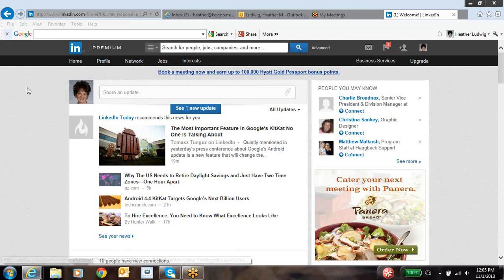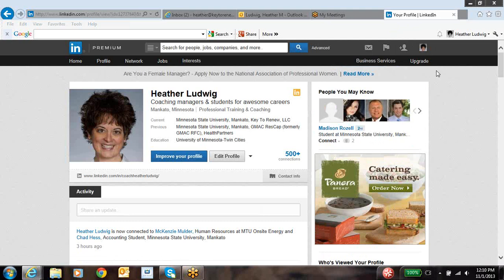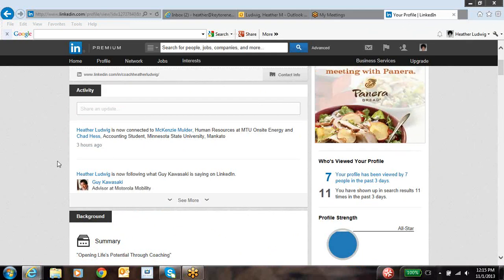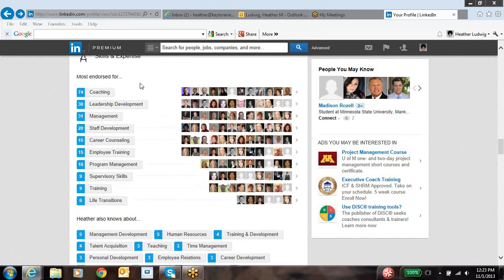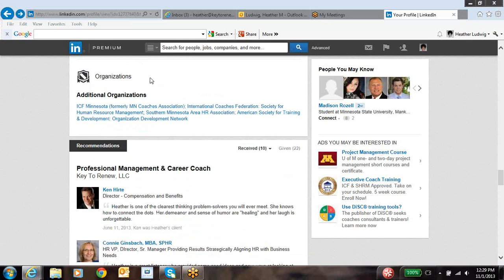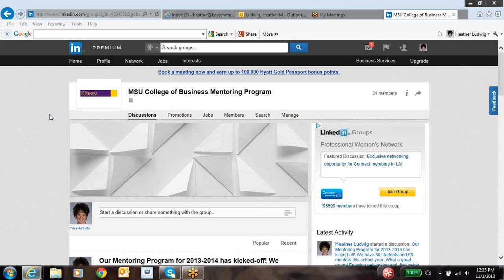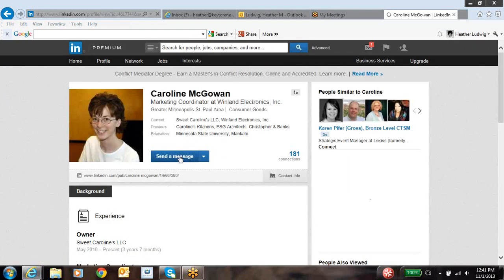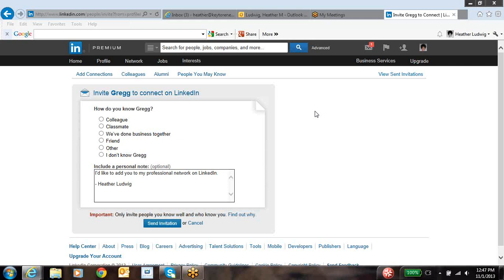Mentoring Program LinkedIn Tutoring 11 1 13